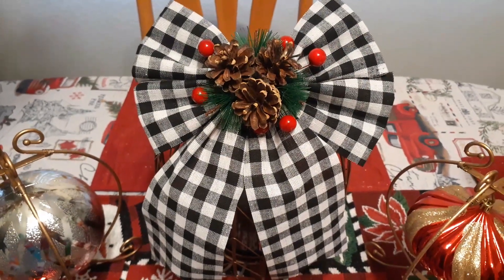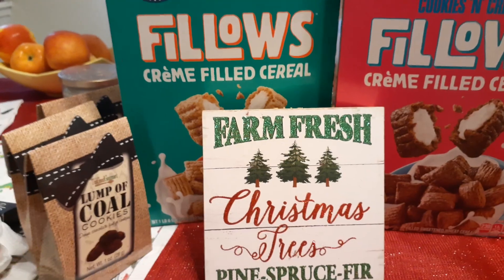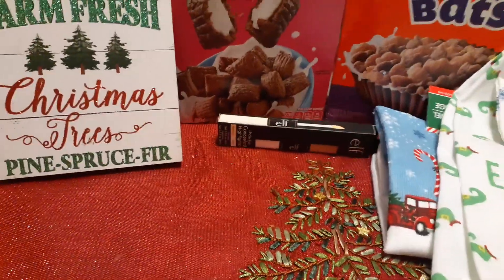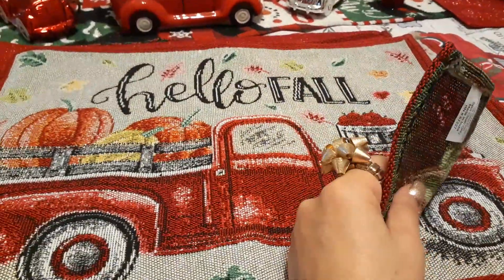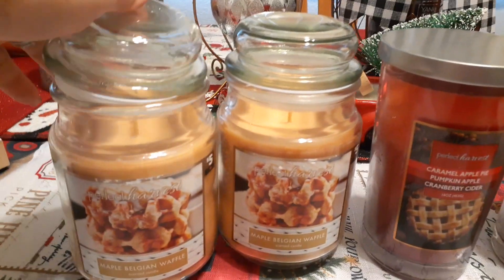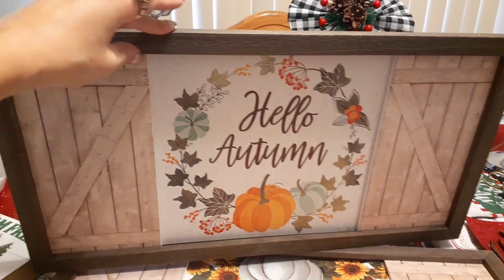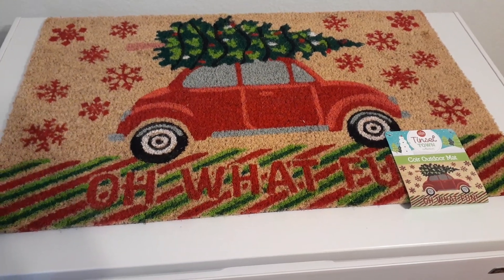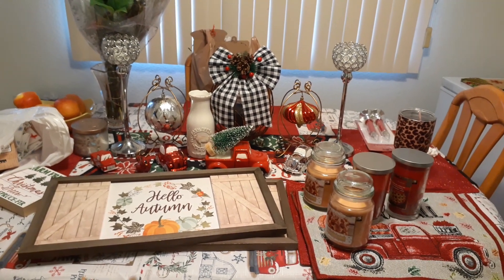👑🛒 Dollar Tree Haul & Dollar General Haul!!👑💯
Double the Fun & Double the Savings!! We have two hauls from DollarGeneral & DollarTree Y'All!! NEW ITEMS from DT & DG!! 👑👑😻😍🛒